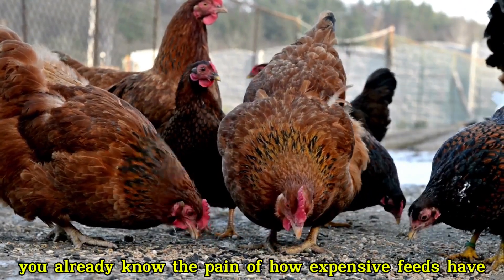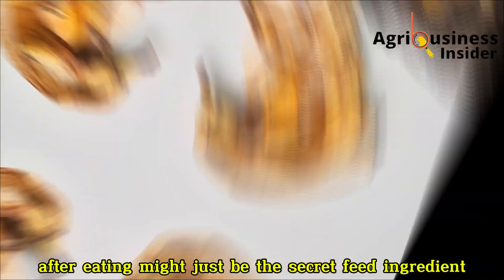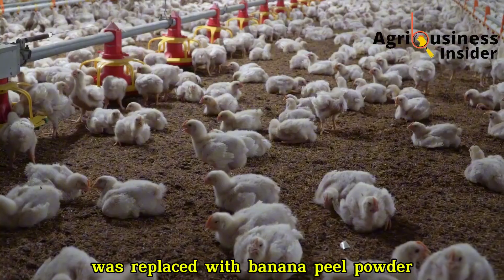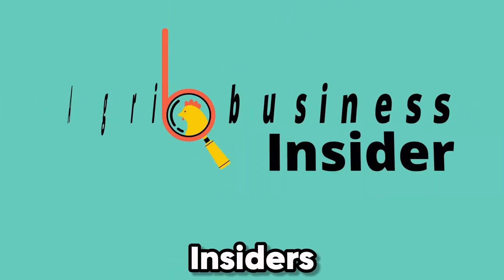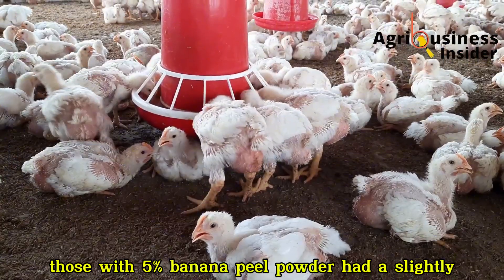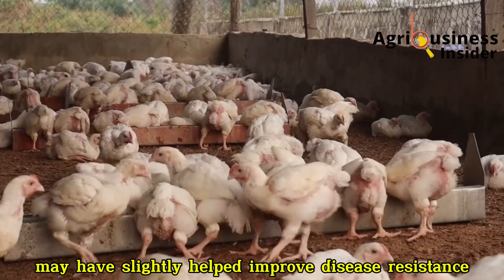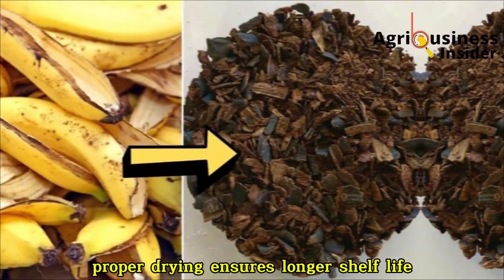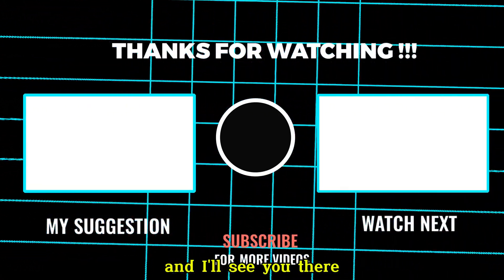Make Your Own FREE Poultry Feed Ingredient To REPLACE MAIZE & CUT FEED COST!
Tired of skyrocketing feed prices? Discover how banana peel powder can safely replace part of maize in your broiler or local chicken feed — saving you money without sacrificing growth or health!
Here’s what you’ll uncover:
 ✅ Research-backed results proving 10% banana peel inclusion works best
 ✅ How banana peel powder lowers feed cost per kg while maintaining weight gain
 ✅ The correct drying, grinding, and mixing method for safe use
 ✅ Why it strengthens bones, improves droppings, and supports gut health
 ✅ Real-life study results from 200 broilers — no performance loss at 10%!
This video is a must-watch for every farmer looking to cut feed costs naturally. Learn how to turn everyday farm waste into a powerful, cost-saving feed ingredient.